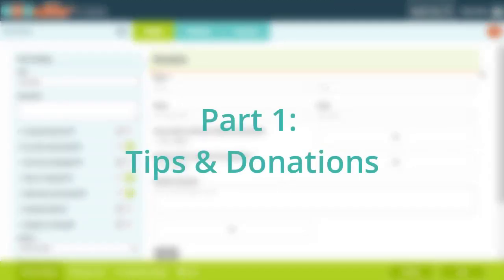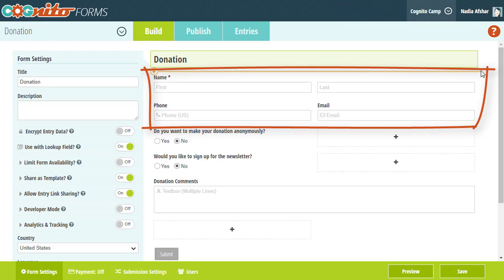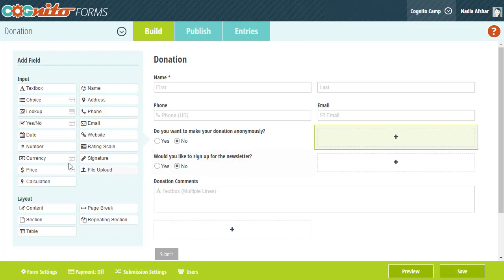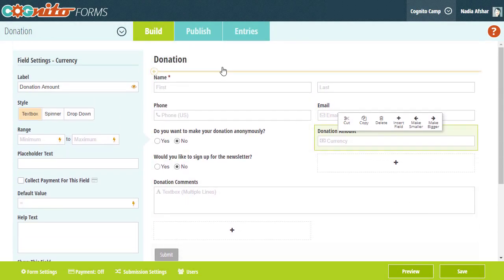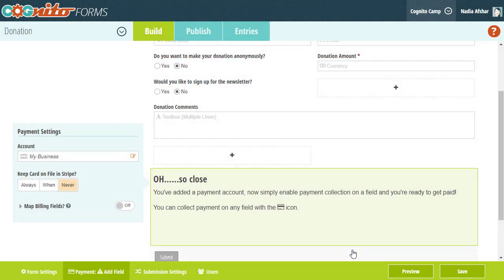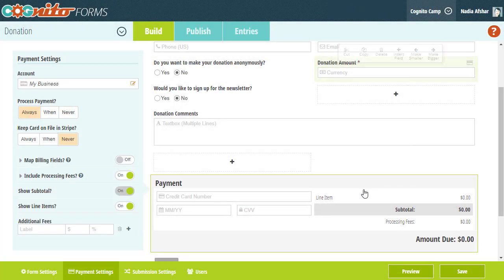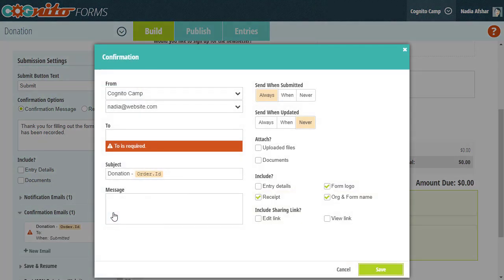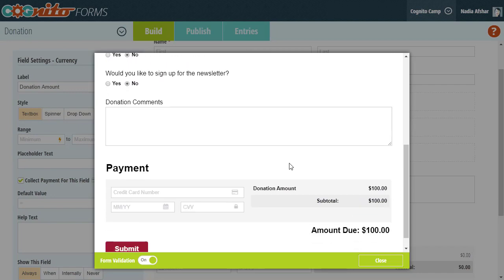Creating Payment Forms Part 1: Tips & Donations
Learn how to collect tips and donations on your forms with the Currency field.